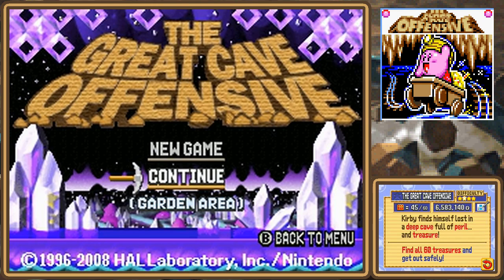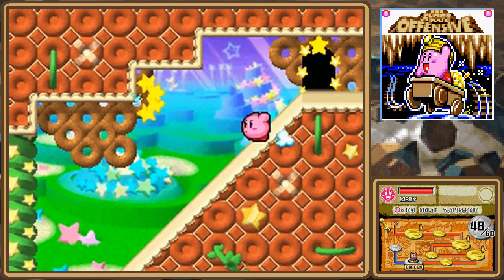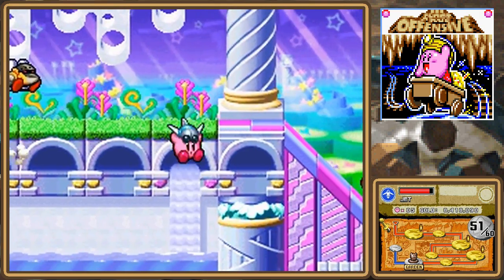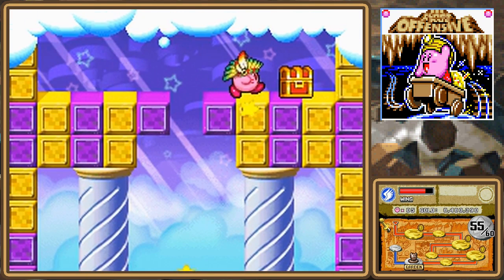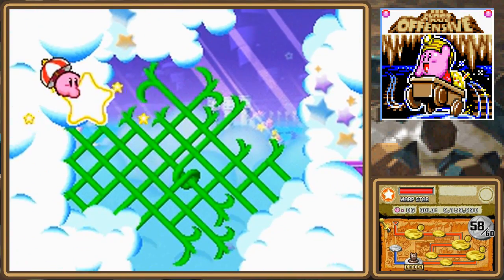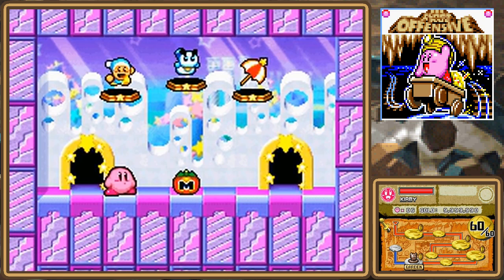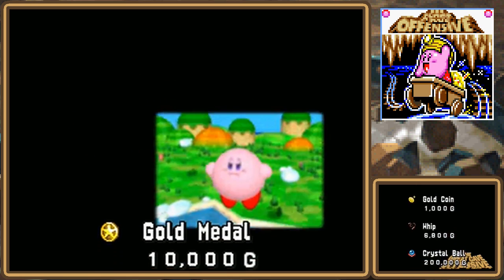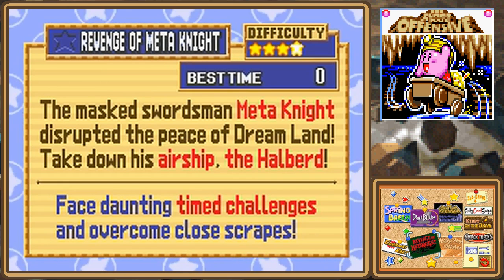Let's Play Kirby Super Star Ultra *Great Cave Offensive* Garden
Who or what is 'garden' the rest of the treasure?